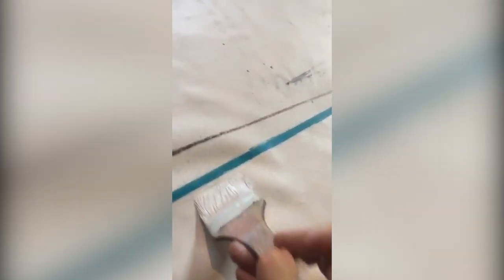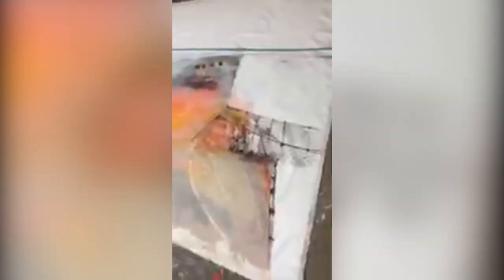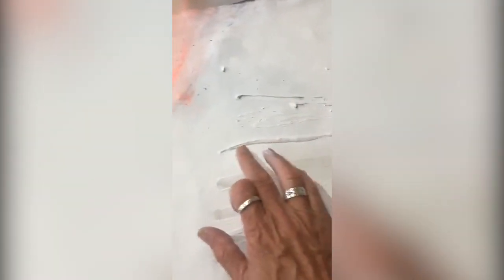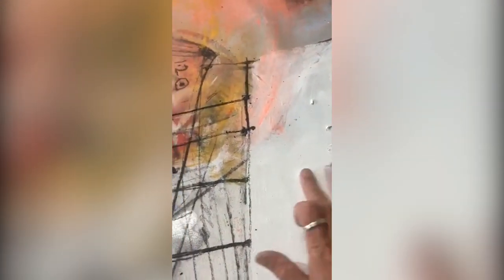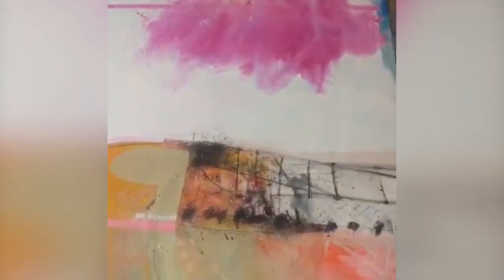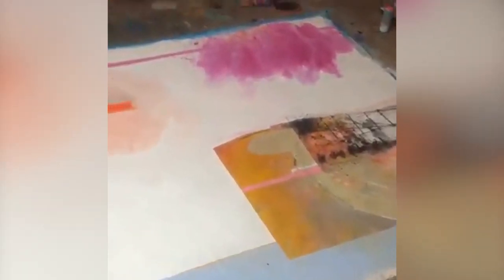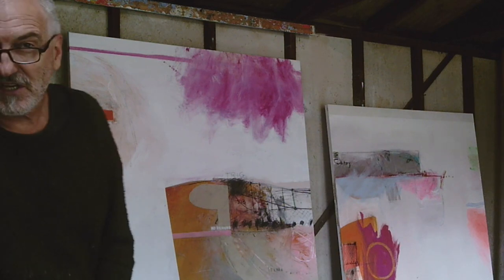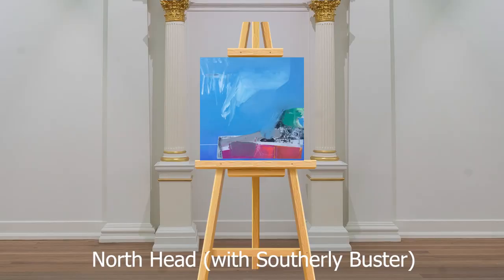'Sydney Haikus' by Phil Stallard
Presenting the second episode of our Artist Studio Series with Phil Stallard.

The focus for 'Sydney Haikus' has been North Head, a place the artist has explored for many years. It dominates the skyline looking east from Balmoral and has a huge significance for our first nations people.
"In the 80’s I would rock climb up the sheer walls, and scramble down to the waterline to the old fishermen’s tracks but I recently visited the lookout and was surprised that I couldn’t feel the magic – hence this series. I have tried, through the act of painting to uncover the truth of the place". Stallard
The videos show the progress of the last painting in the series called “Road to North Head (with pink cloud)”, this is a warts and all documentary on the painting’s  journey,  from early sketches on the floor, its shows the tangents and dead ends and the final result.